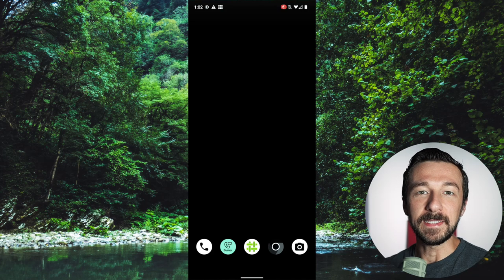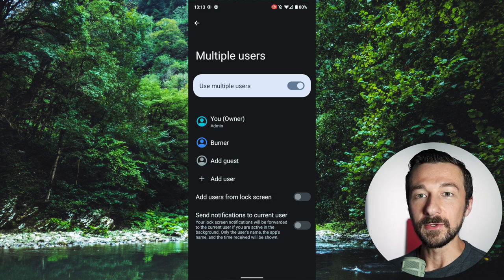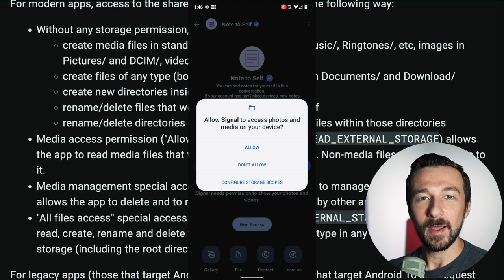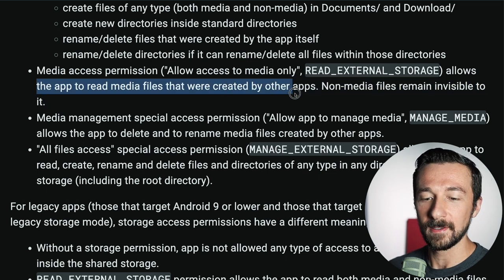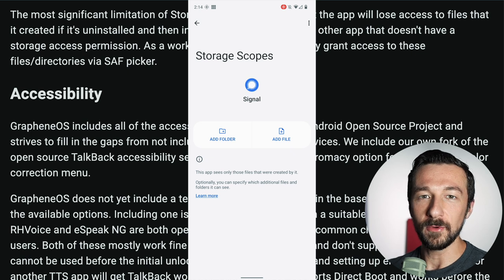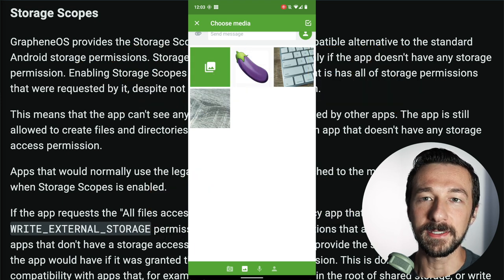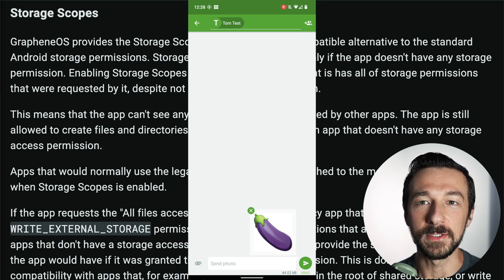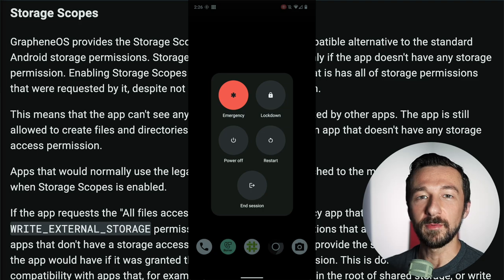GrapheneOS - Profile Notifications + Storage Scopes | Changelog 01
Cross user profile notifications have been a game changer. There's no longer a need to switch between profiles to see if anything happened. Notifications can now be pushed between user profiles.

Scoped storage is one of the most important security/privacy features to come to GrapheneOS recently. The granular control over what storage access apps have is game changing. It's easy to use and will greatly increase your privacy and security with a couple changes.

If you're new to mobile privacy, checkout my getting started guide

//CHAPTERS:
Intro - 00:00
Cross user profile notifications - 00:20
How to setup profile notifications - 00:54
Storage Scopes - Android default permissions - 02:49
Android Media access permissions - 04:49
Storage Scopes Demo - 06:22
Aurora Store permissions - 07:40
Storage scopes - sharing options - 11:00
Manually sharing - 13:28
User Profile replacement? - 14:25